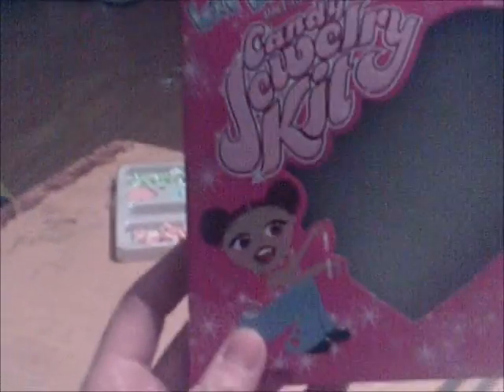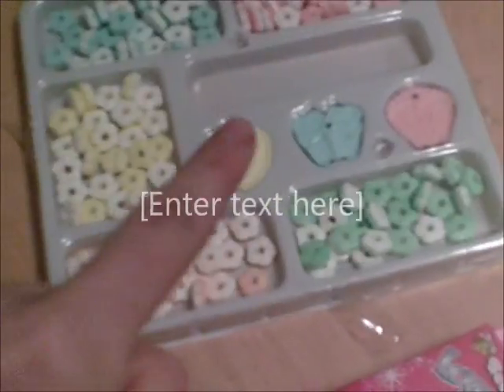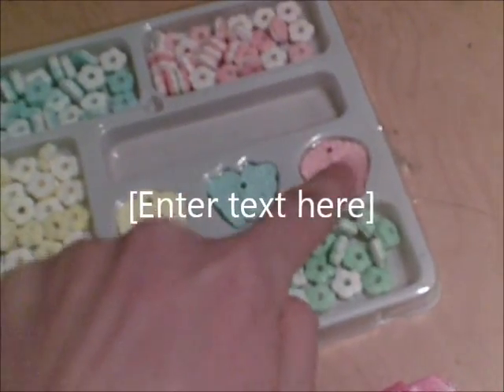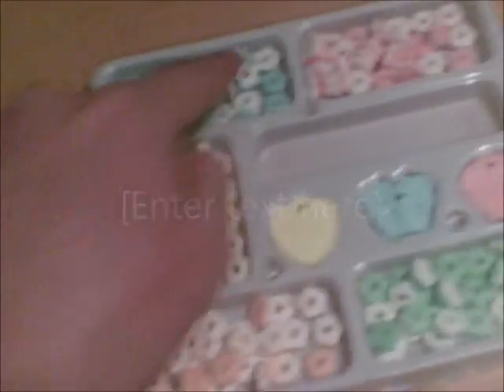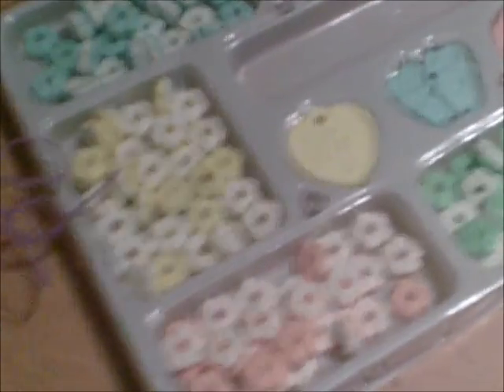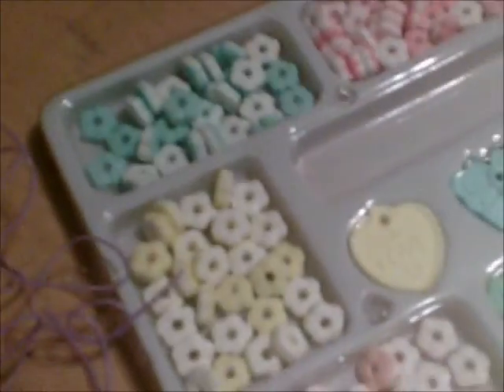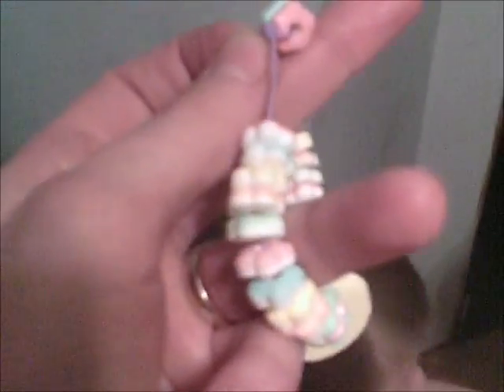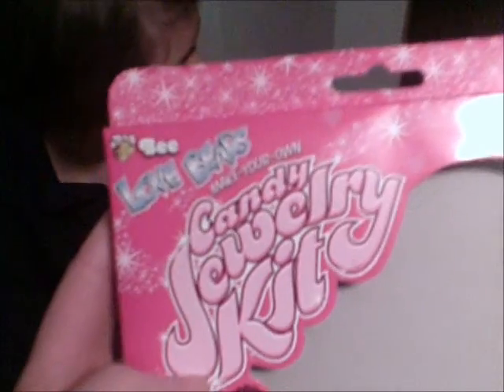recommended DIY Candy Bracelet Kit Random Product Review full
how to make a ladder bracelet rainbow loom